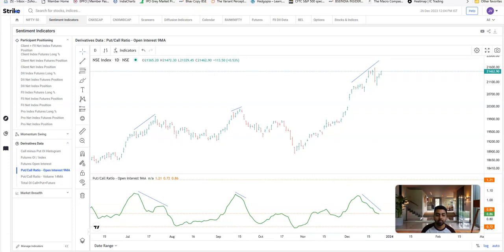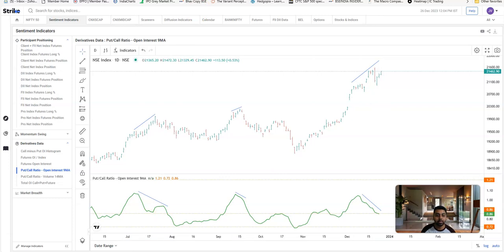Understanding Divergences using Put/Call ratio on Strike gives advance indications. Find out how!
Understanding Divergences using the Put/Call ratio can help you get advance indications about the changing market trends. Check this out.

Find "Put/Call Ratio" on the "Sentiment Indicators" tab on Strike under the "Derivatives Data" drop-down.